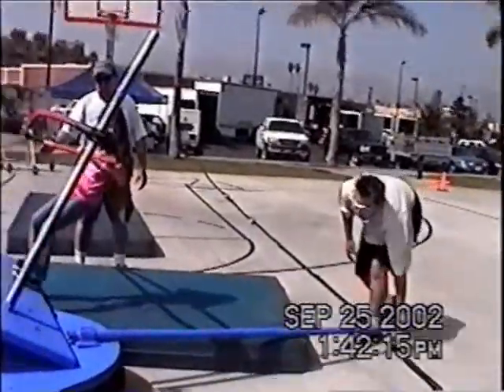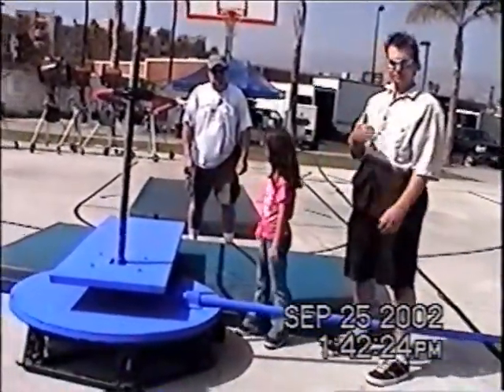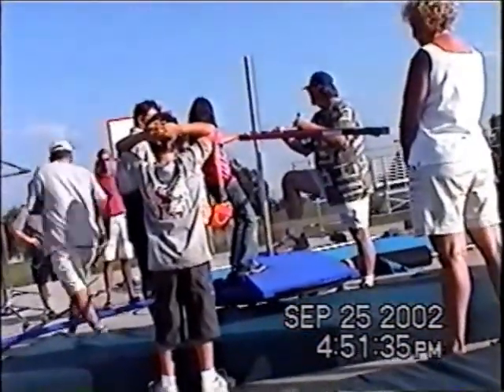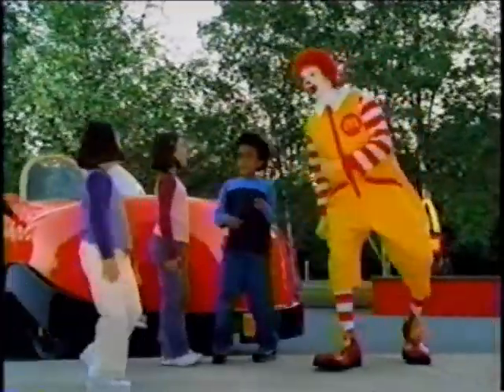Commercial shoot_McDonalds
Disney movie "Treasure Planet" McDonalds happy meal commercial. first national commercial (sag)